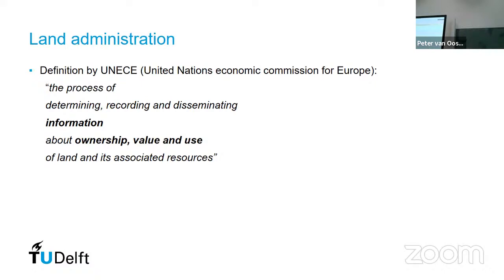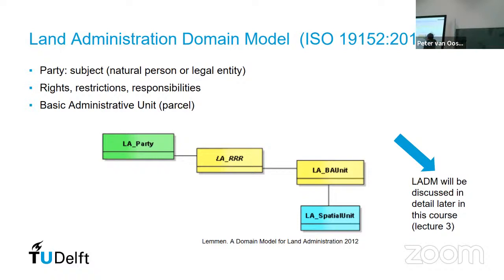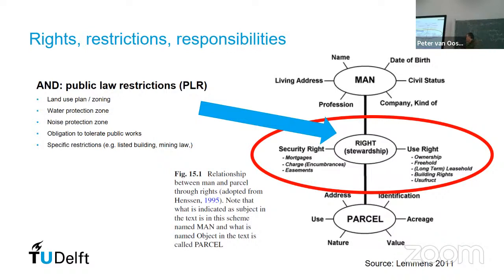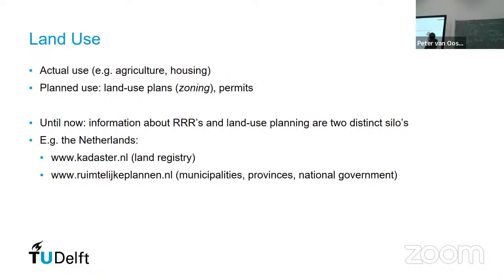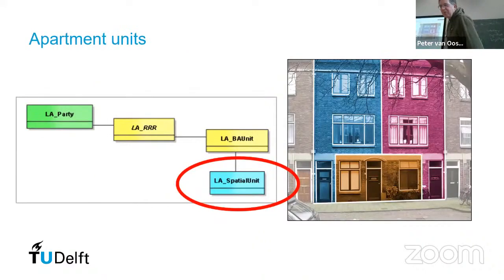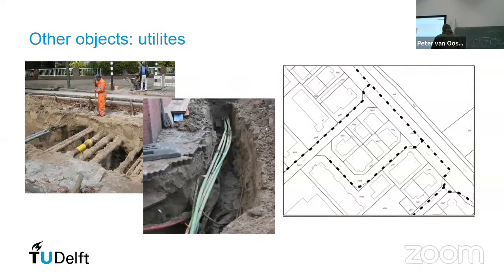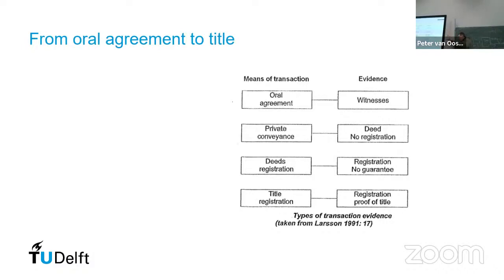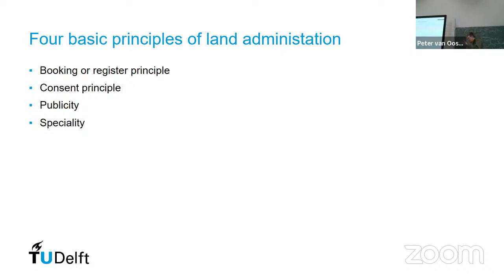GEO5012 Land Administration lecture Ib: Basics, systems and land law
9 feb-22, Hendrik Ploeger